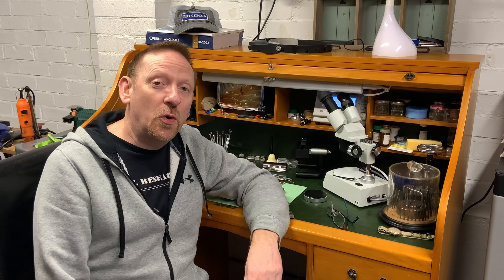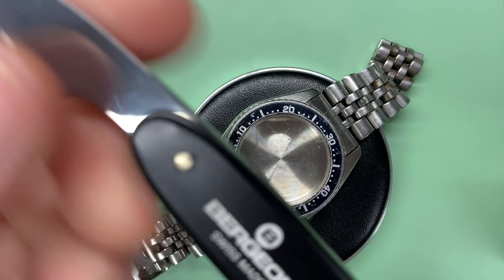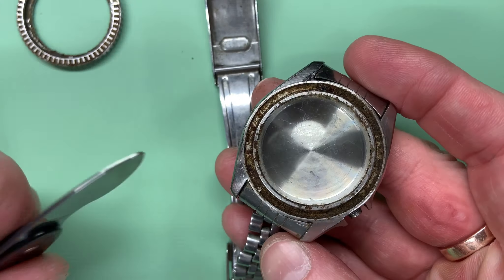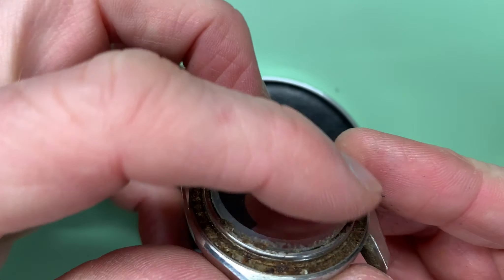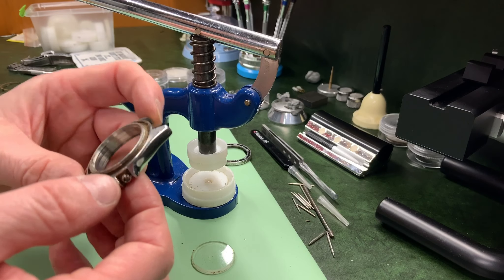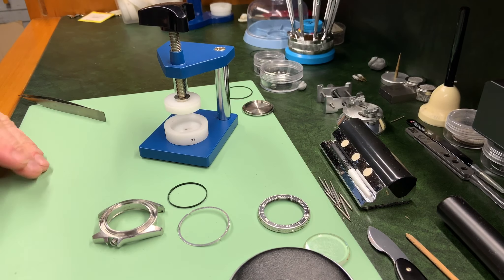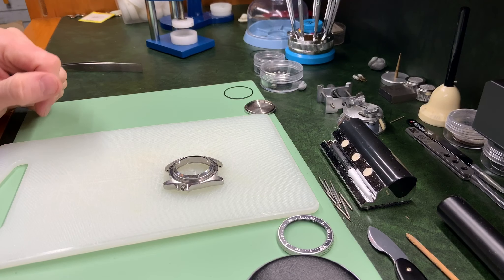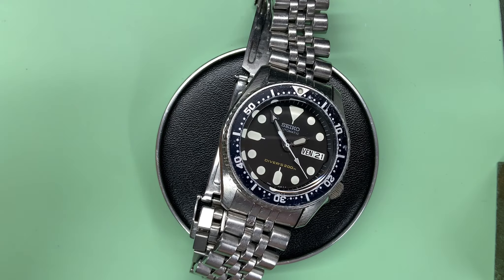How To Replace an Seiko SKX Crystal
Hello,  In this video I show now to replace a crystal to the very popular and iconic SKX Seiko dive watch.  It is a very simple process and anyone can do this with just a few tools.